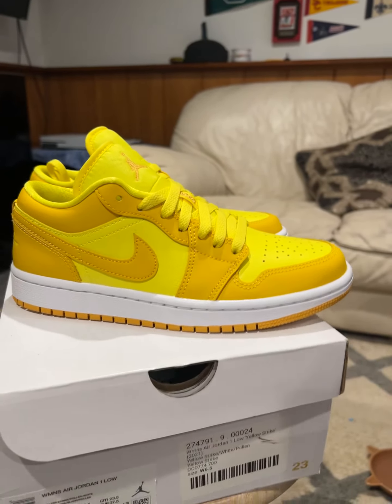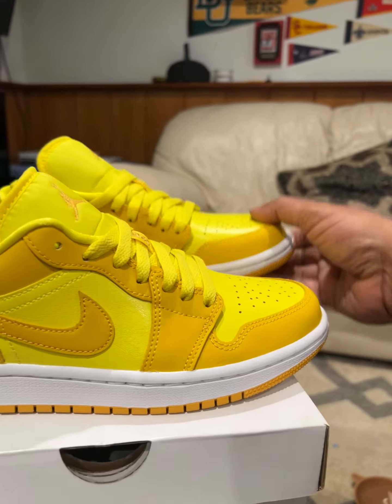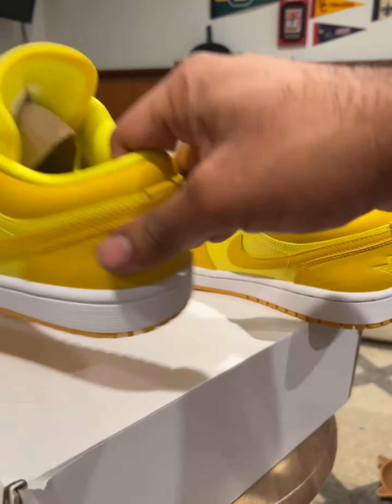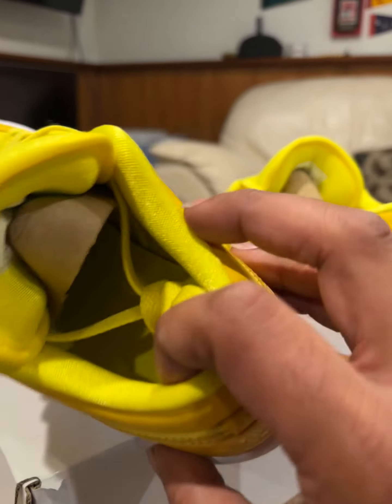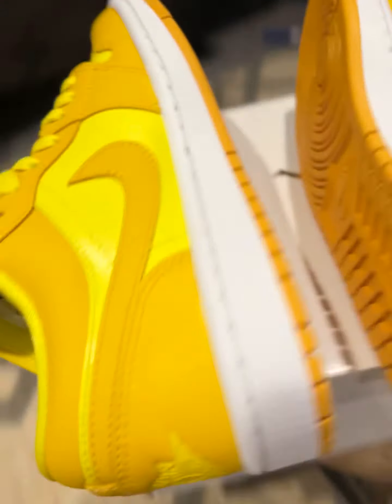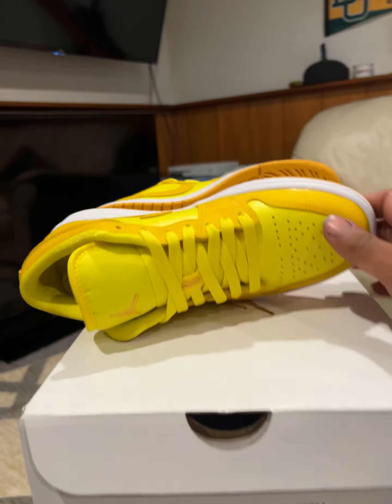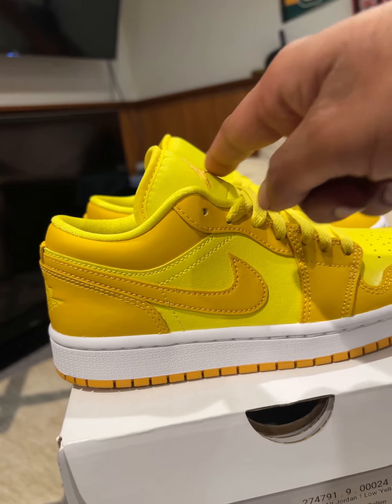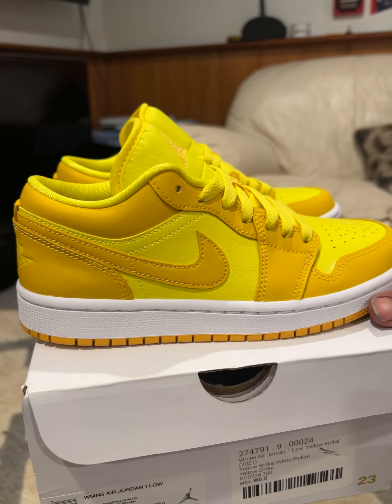SNEAKER REVIEW: JORDAN 1 LOW “YELLOW STRIKE” (w)